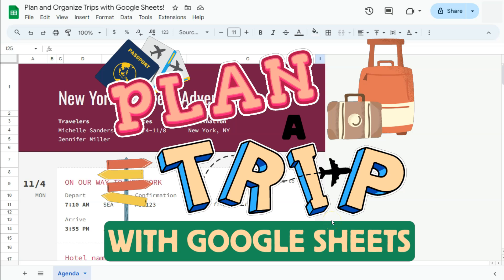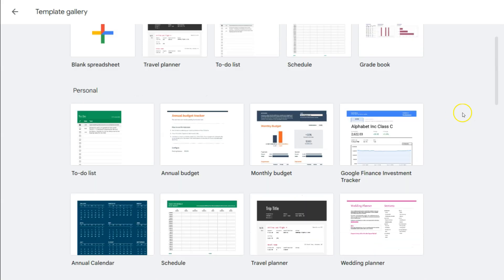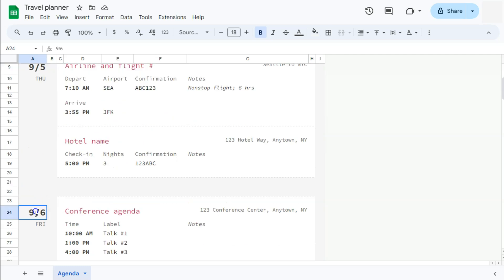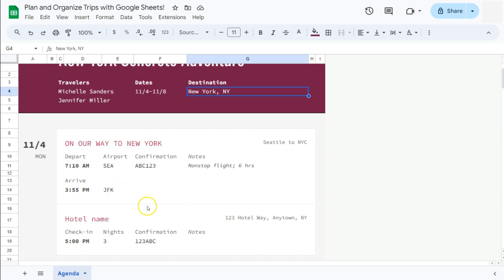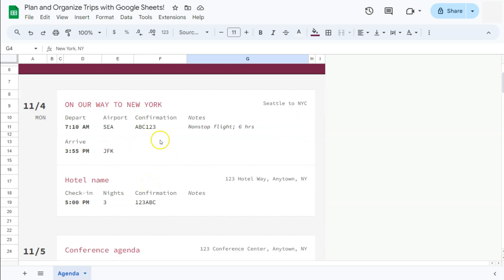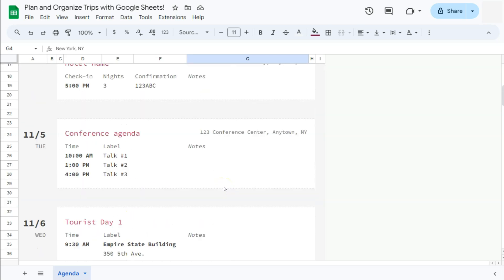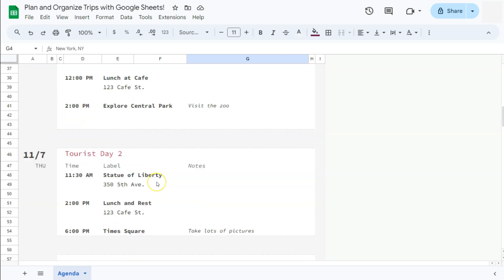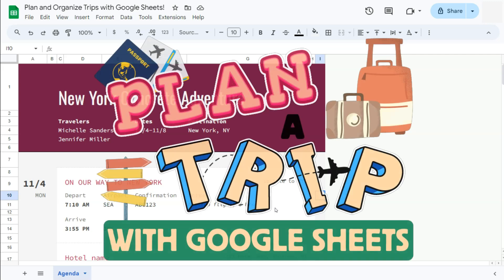Plan and Organize Trips with Google Sheets! (Free Templates!)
In this video, you'll learn how to plan and organize your trips using Google Sheets!

Whether you're preparing for a weekend getaway or a long vacation, this step-by-step guide will show you how to create a personalized travel itinerary and coordinate activities all in one place. From entering flight details to booking accommodations and mapping out your daily agenda, Google Sheets makes trip planning easy and efficient. Discover tips in planning your trip of stress free vacation! Say goodbye to travel stress and enjoy smooth, well-organized adventures!